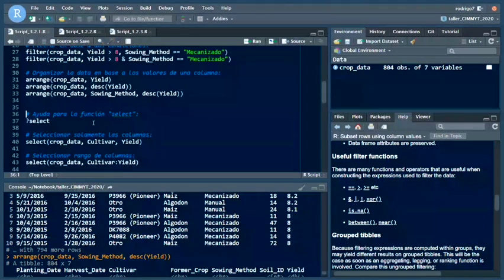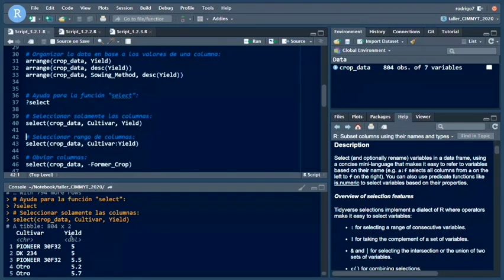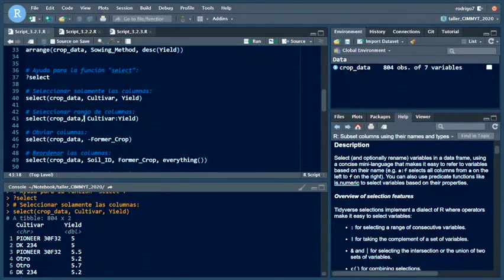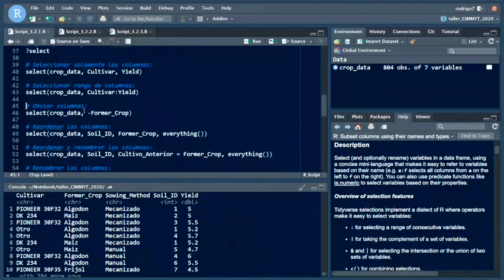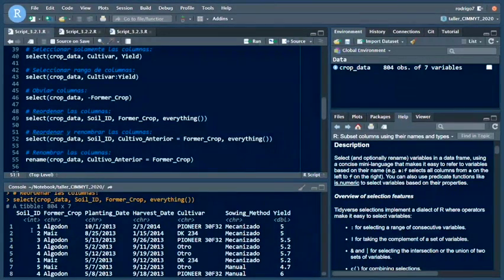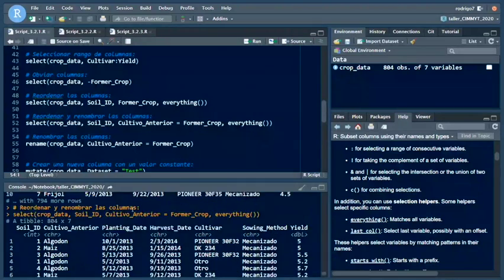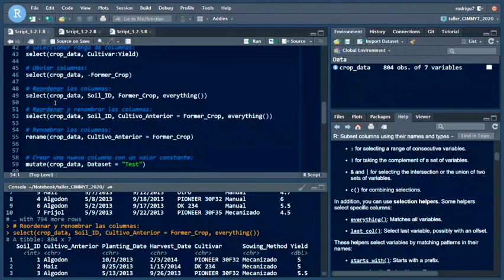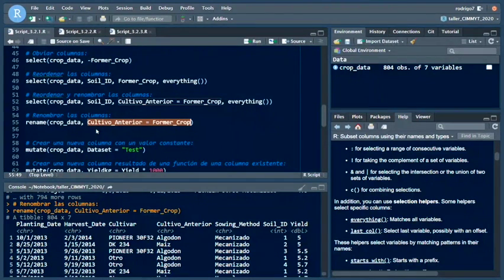8. Practice # 2: Block 3